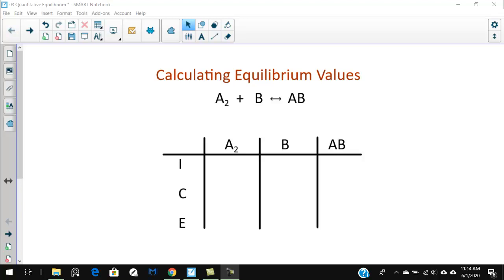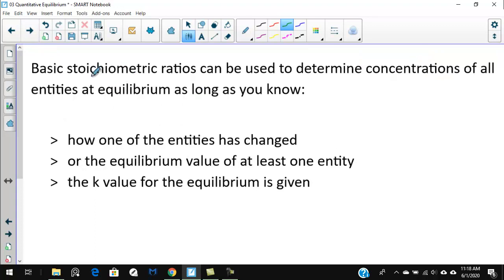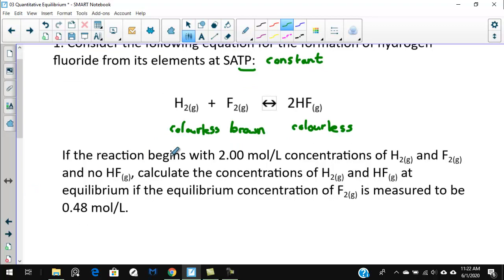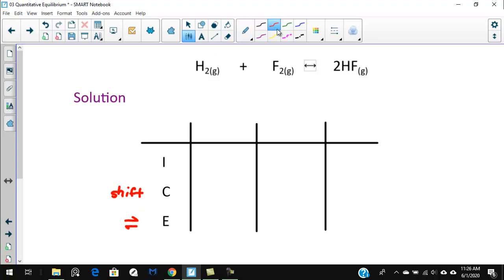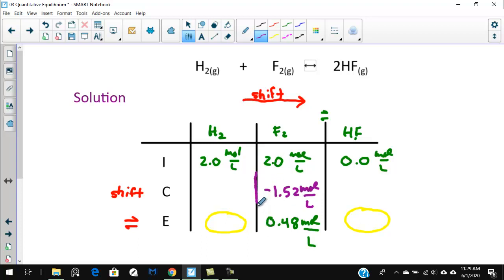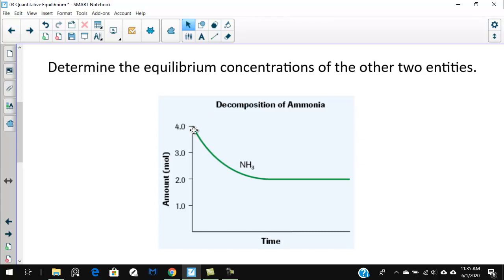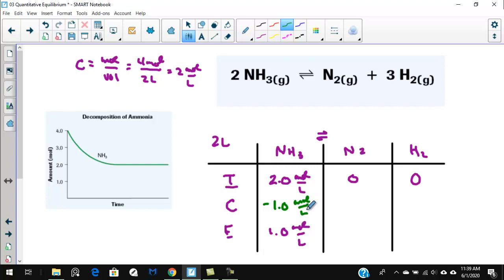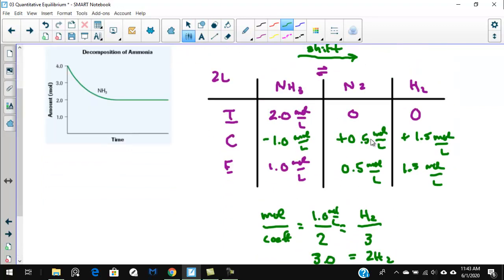SCH4U Lecture 03 ICE Tables